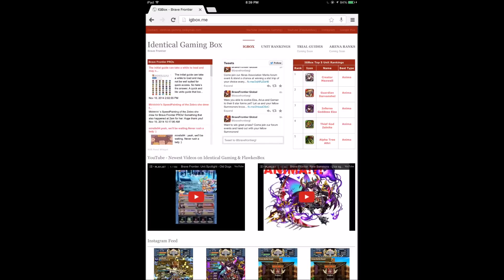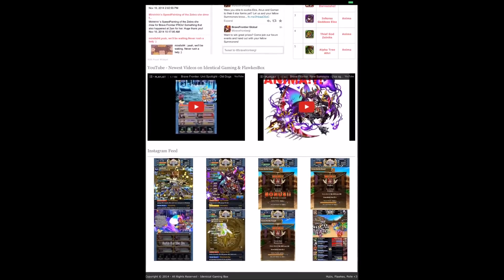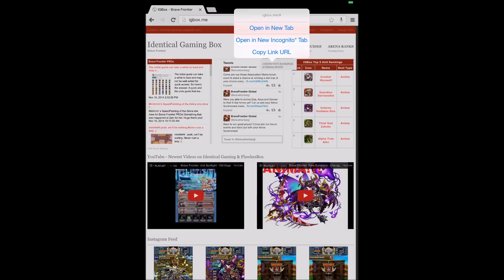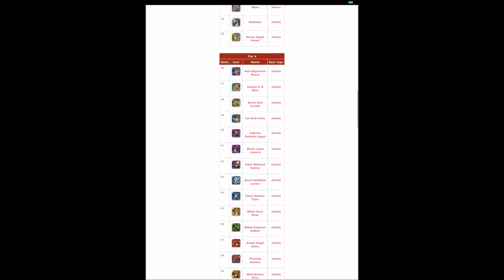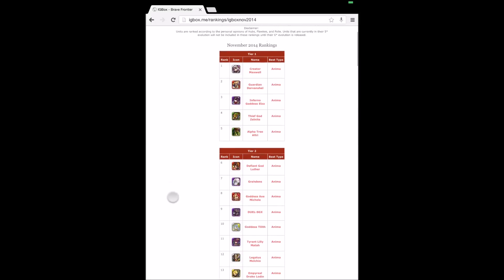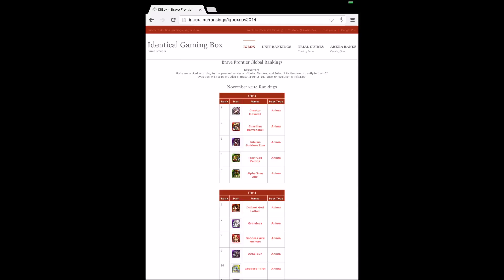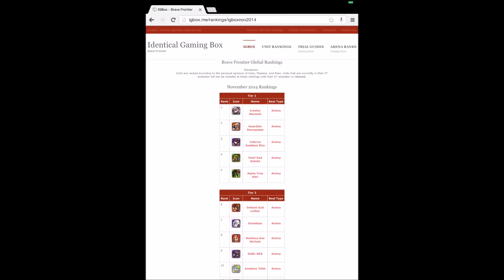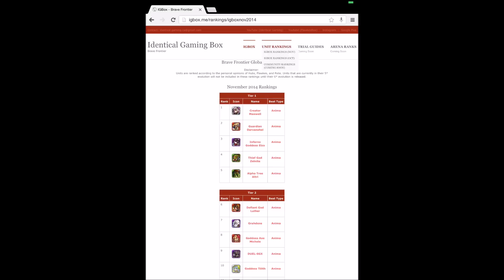Brave Frontier: IGBox Fan Website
Download Brave Frontier!